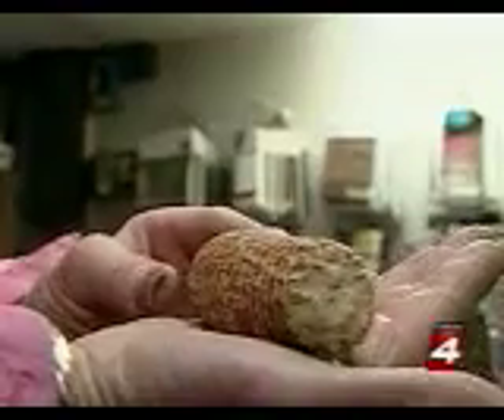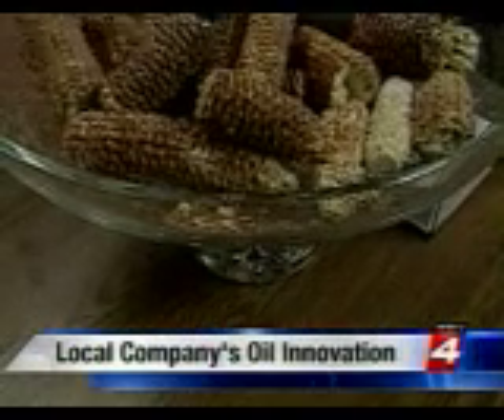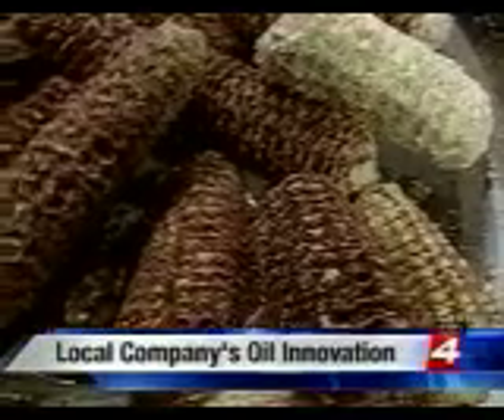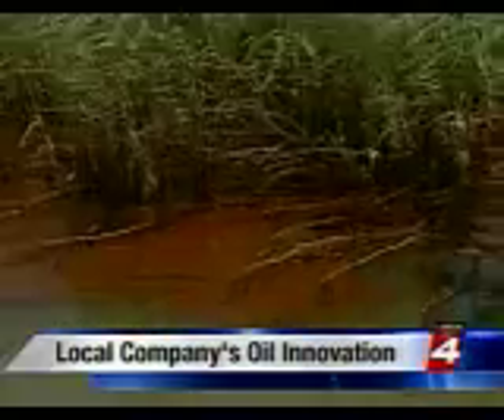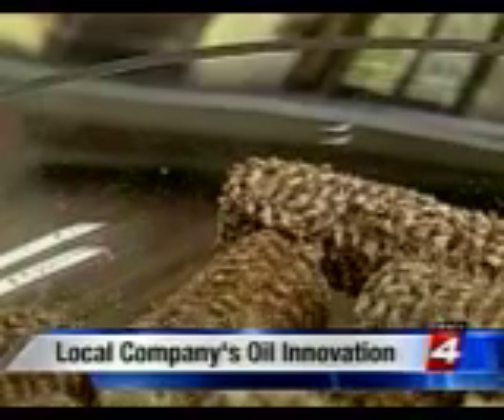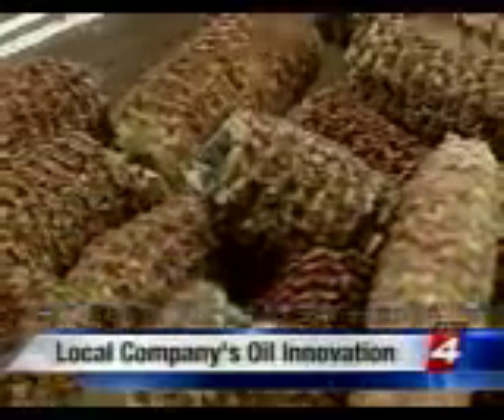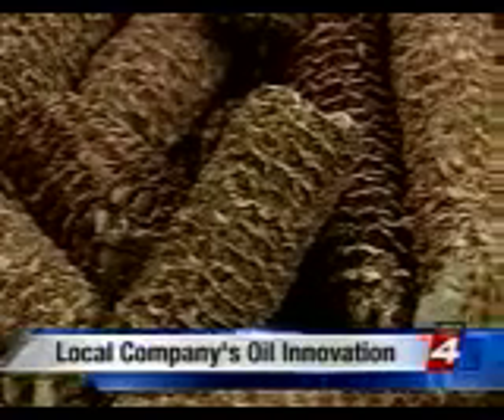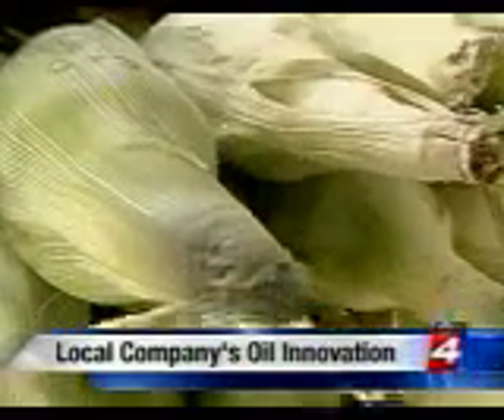Oil Spill Clean Up Method using Corn Cobs on Detroit Local 4 News at 11 05272010.mov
for more news about Adria Brown's amazing Golden Retriever product, a pure, simple and affordable, and patented oil spill clean up solution using specially dried entire corn cobs.

Local Woman Has Solution For Oil Cleanup
POSTED: Thursday, May 27, 2010
UPDATED: Friday, May 28, 2010

Local Woman Develops Method To Clean Up Oil Using Corn Cobs

WEST BLOOMFIELD, Mich. -- The key to cleaning up the oil catastrophe in the Gulf of Mexico just might be an invention from a local woman.

Government scientists are already testing years worth of data from Adria Brown of West Bloomfield.

Brown developed a special kind of dried corn cob, a patented technology called Golden Retriever.

Brown's company is called Recovery I. They have thousands of tons of specially dried corn cobs that soak up oil and other chemicals in a matter of hours.

Brown believes Golden Retriever is a good way to help clean up the oil that has gushed from the BP oil leak.

"I believe they have to use it because it's clean; it doesn't release; it's not messy; you can extract 100 percent of whatever it takes up; it holds 500 times its weight," Brown said.

It's made out of the same corn anyone can find at local supermarkets.

It's been a 17 year development project that is now being looked at by the U.S. Senate as a way to somehow minimize the damage from the catastrophic BP oil spill.

"What became so unique and a miracle is that once the cob has absorbed the oil, it holds it to its self and it doesn't release like other products," Brown said.

The specially processed cobs roll over the surface of the water and soak up the oil.

Once skimmed out of the water the oil can then be salvaged out of the cobs.

It may not be suitable for gasoline, but can be used in heating and motor oils.

Brown's breakthrough is patented in both the U.S. and Canada.

Brown started out testing her theories 17 years ago, with honey comb and cooking oil.

"I became very impassioned—I just had to do it," Brown said.

Brown told Local 4 that one of the leaders interested in her breakthrough is Sen. Charles Grassley from corn-loving Iowa.